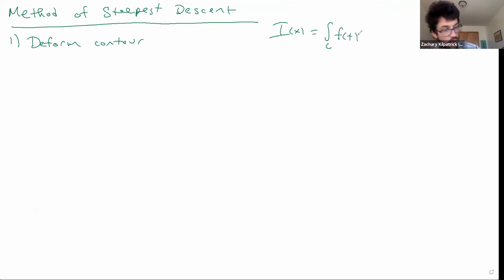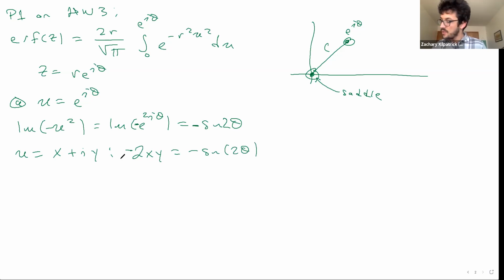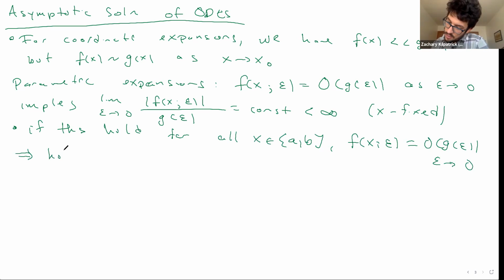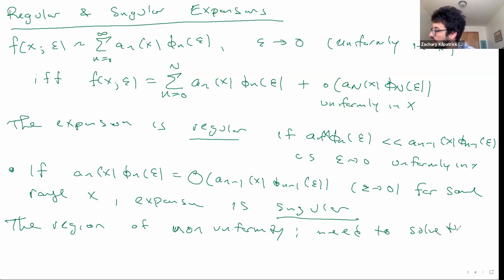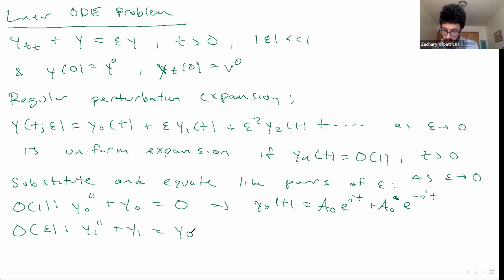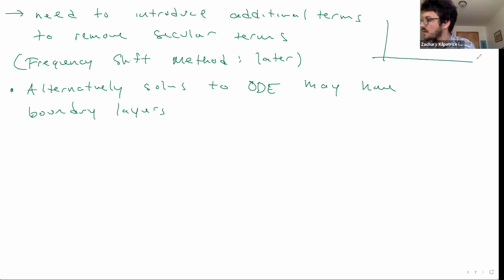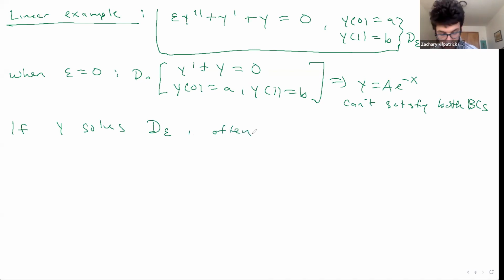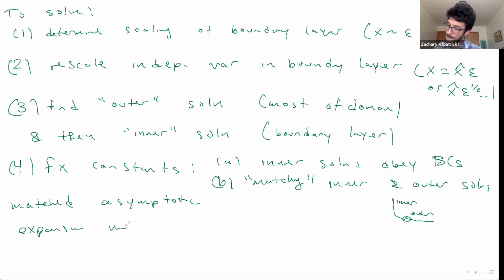Feb 24: Intro to Matched Asymptotics